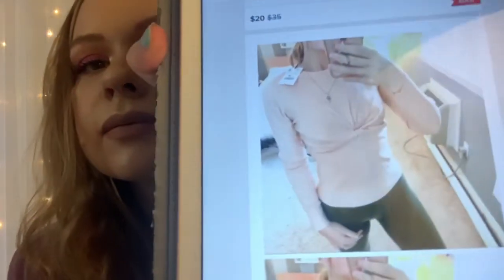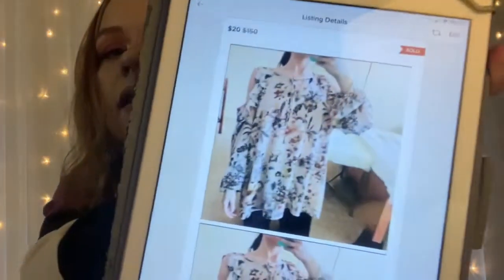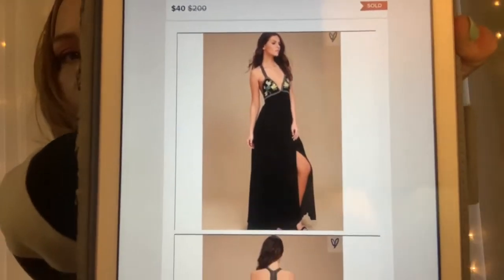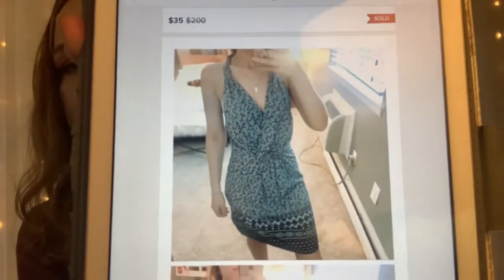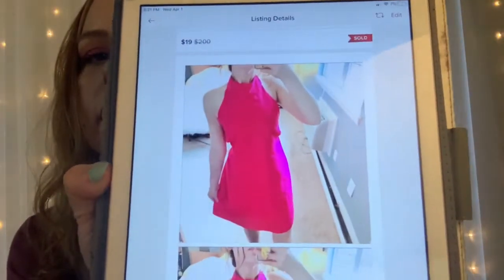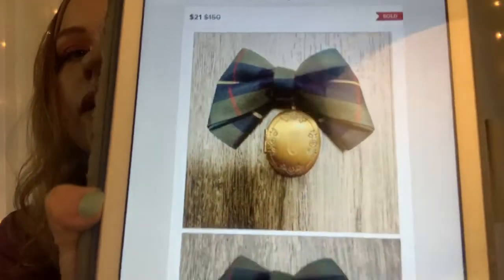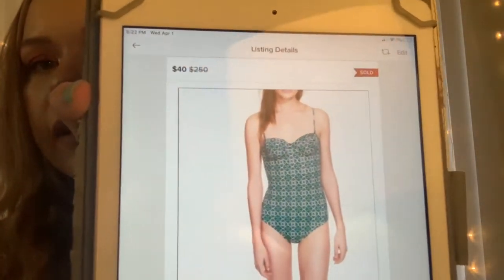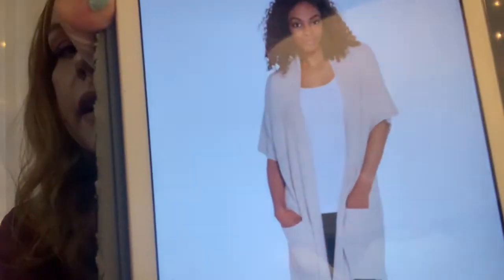What sold on poshmark 2020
Hey guys hope you all are staying safe & well! Hope you enjoy this what sold video!